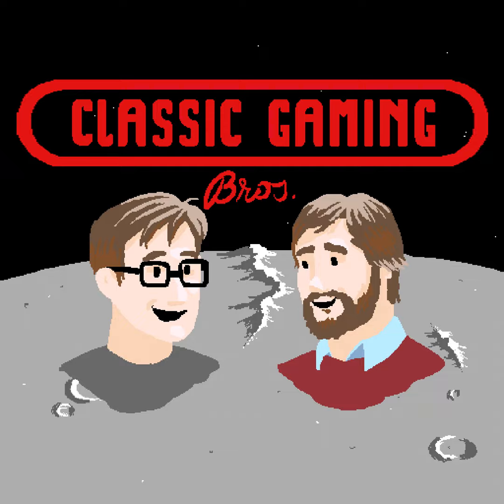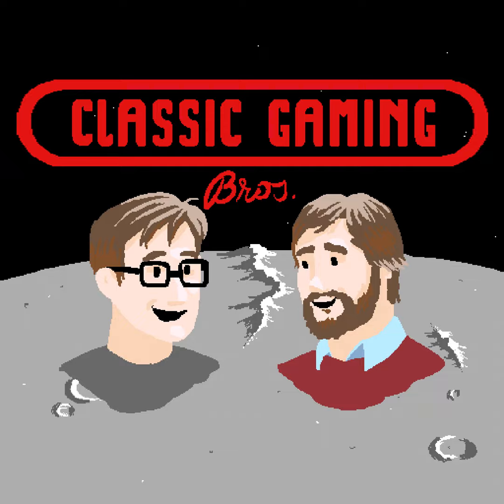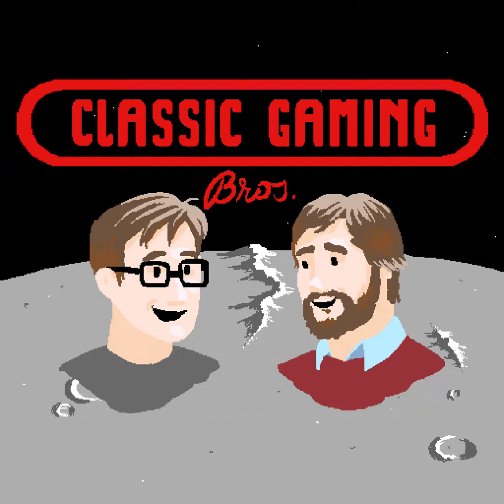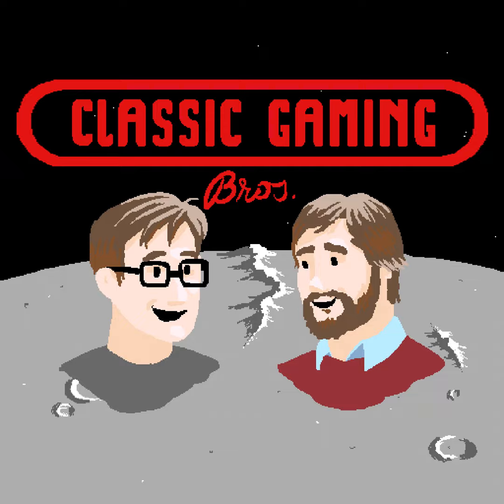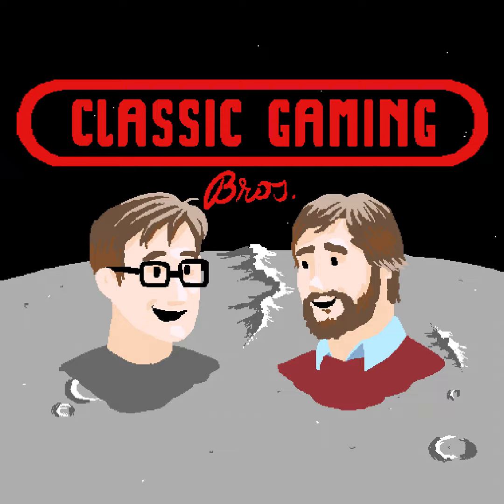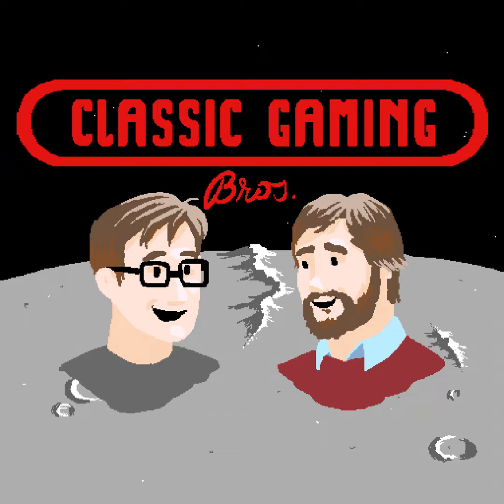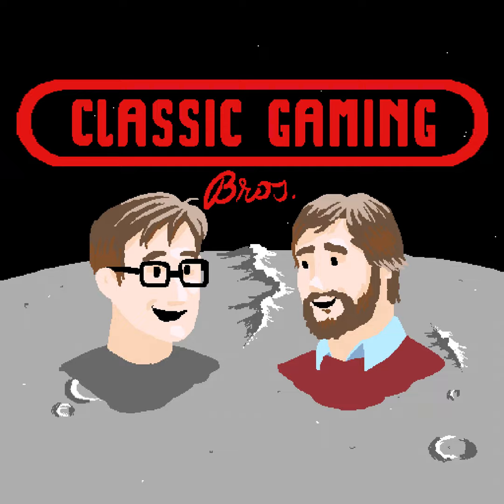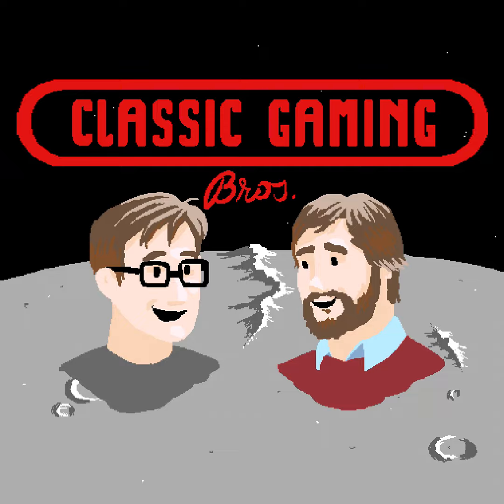CGB - Episode Sixty Four: ZZT!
Another episode by Classic Gaming Brothers. This week we talk about ZZT!

-- Send us feedback on episodes at  (mailto: )  (and have a chance at winning a free game!), comment on our Facebook or shoot us a DM.

-- Make sure to like our pages and subscribe to our podcast on your favorite streaming service we are now on most of them (iTunes, Stitcher, Google Music, Google Podcasts, Spotify, TuneIn, iHeartRadio, and apps like Podcast Addict). Our YouTube is Classic Gaming Brothers. -- If there is a service we aren't on yet that you want to hear us on, let us know.

-- Intro/Outro song is "The Little Broth" by Rolemusic from the album "The Black Dot".